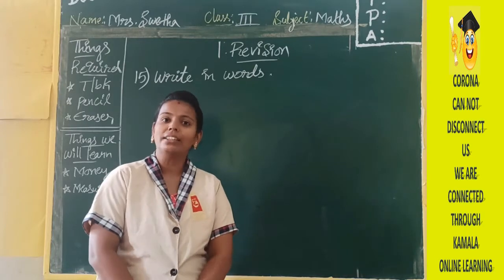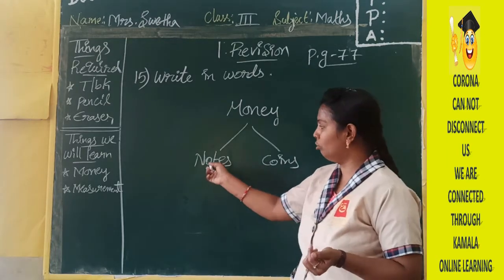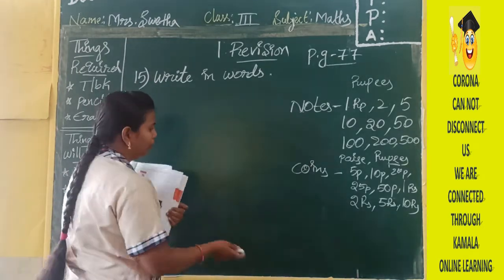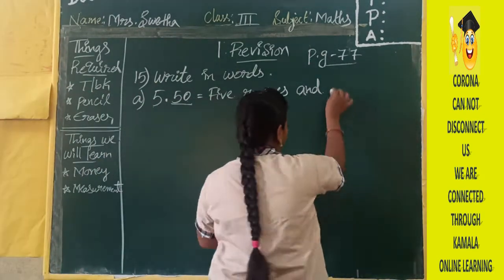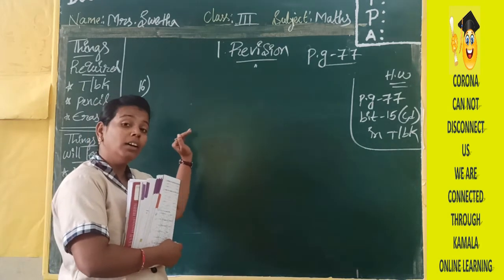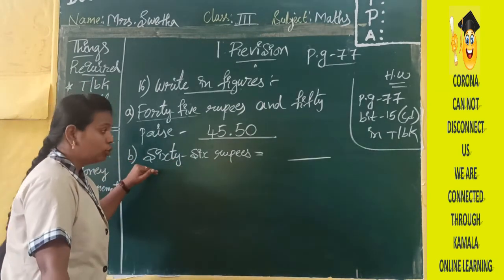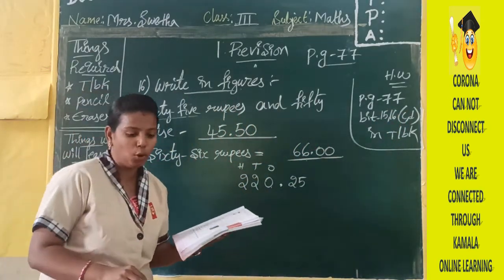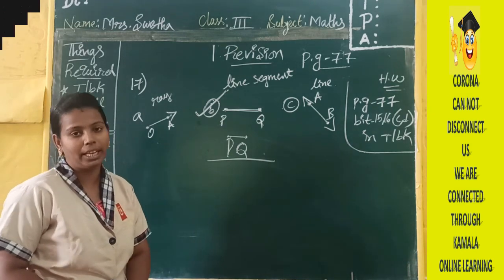3RD_CLASS_MATH_SEM1_CH1_PT7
kamalaonlineprogram
Hello Children!
Good Luck!
HAPPY LEARNING!